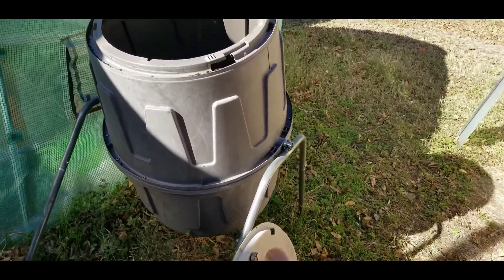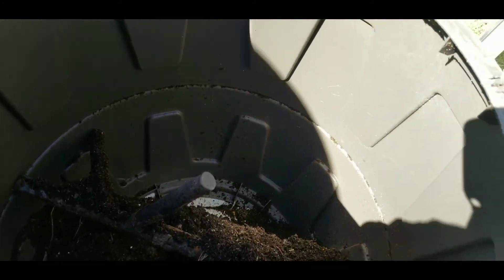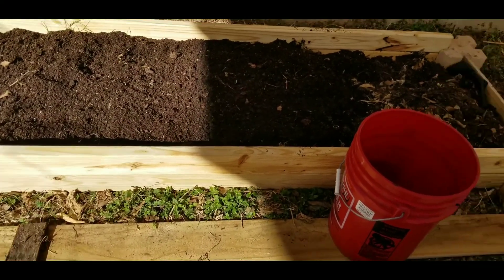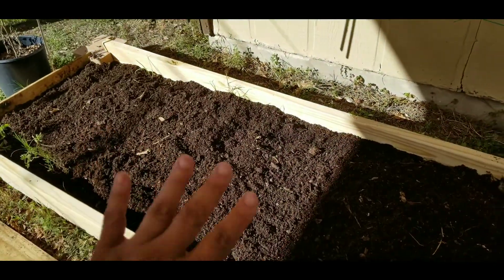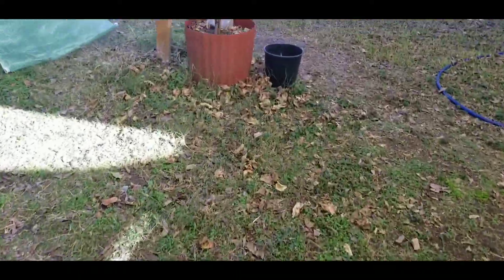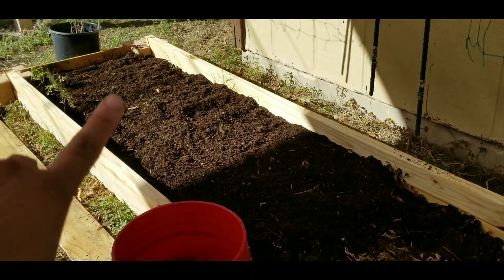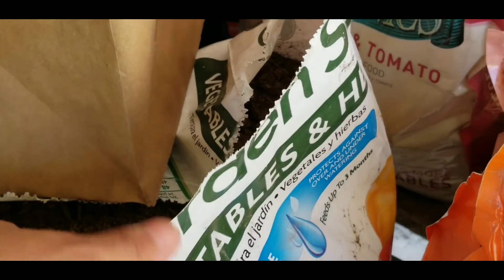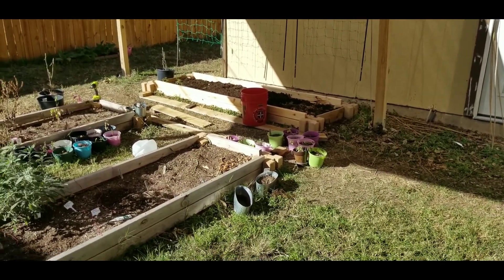Filling Your Raised Bed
Quick video how I filled my raised bed.